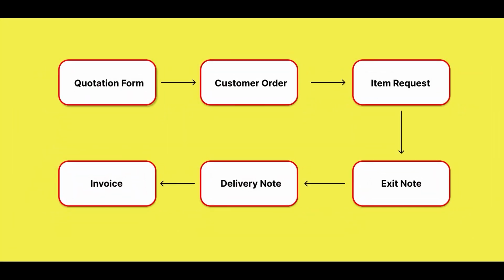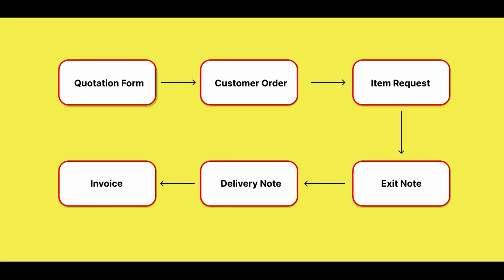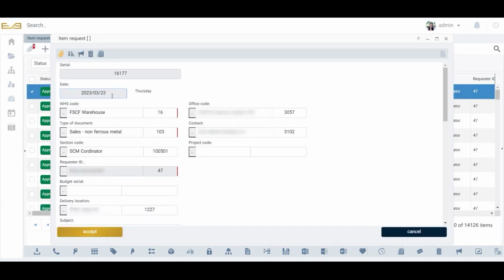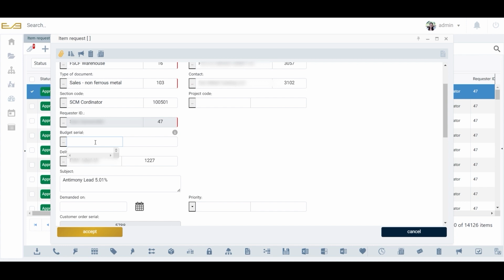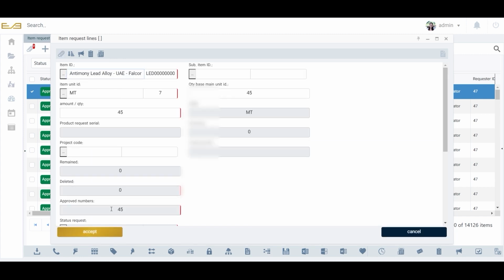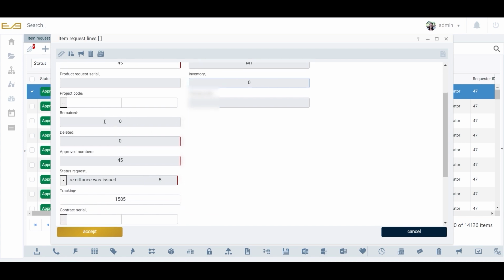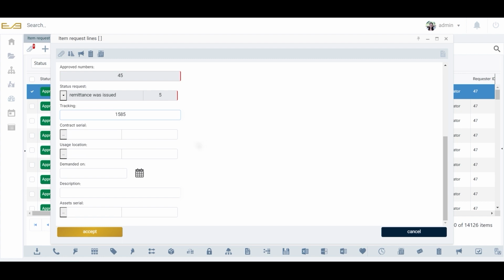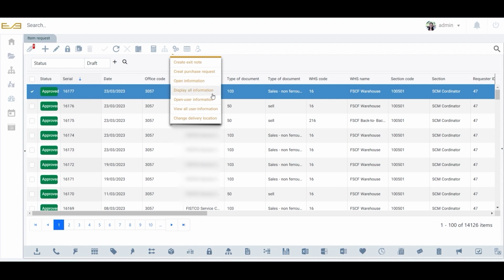Item Request Form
Item Request in Flowda Solution (Manually and Automatically)
[Sales Process Part 3]
About us:

Flowda Solution was founded in 2006 by relying on more than 20 years of experience of its managers and founders in the fields of business, manufacturing, and automation software applications with a wide look at the future needs of public and private companies as well as the possibility of localizing the structure of the software based on a process-based approach (BPMS).🟩
Providing effective and efficient services to our customers is one of the main goals of the company and one of the important services of this group involves appraising the needs of the customers and providing strategies for fulfilling their various needs and requirements.
Flowda experts provide practical strategies for using the software in order to help our clients reach their organizational goals more easily.